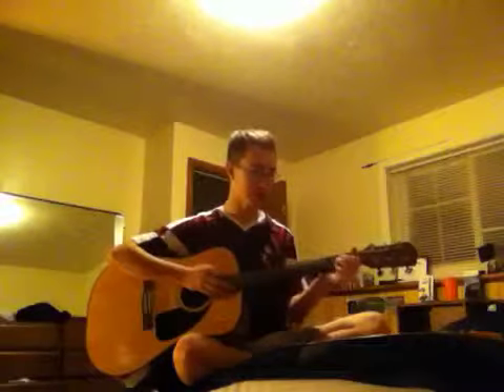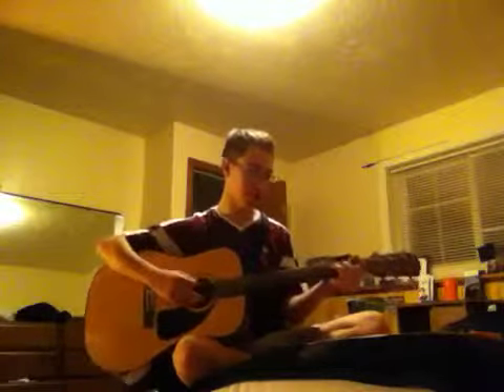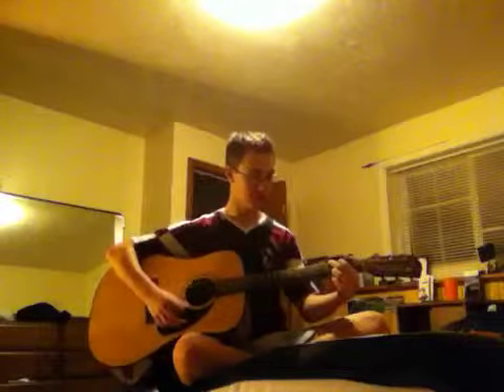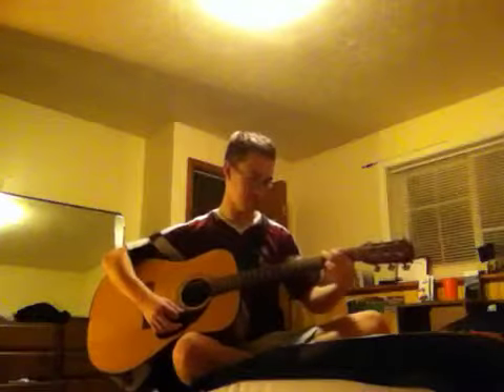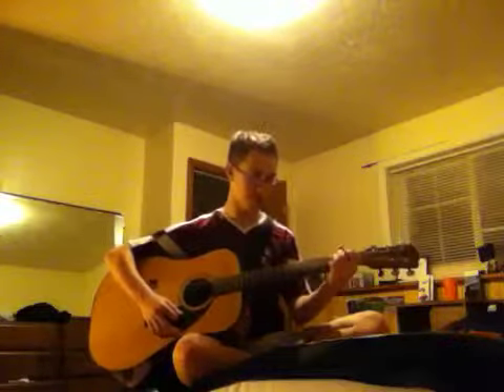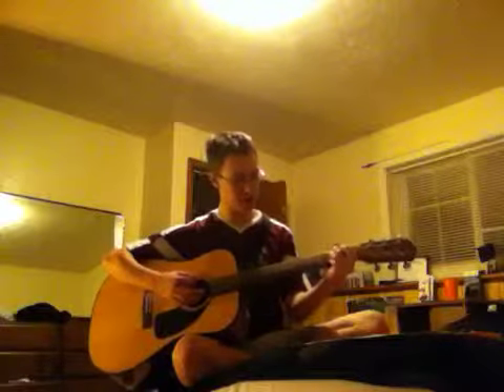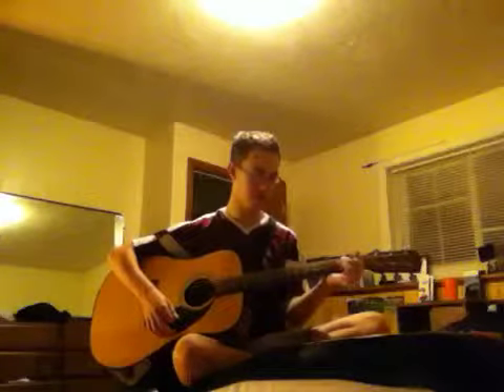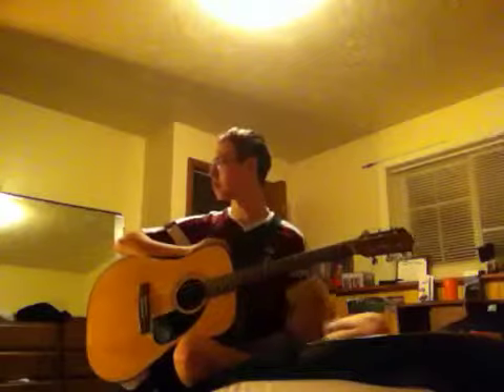Alabama-Neil Young-Harvest-guitar lesson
By the way if you do not have a copy of his cd or vinyl called Harvest Neil Young please get yourself one and this is one of the more popular songs off of this cd of his and I hope you will enjoy playing the song as much as I do and I will see you in another lesson real soon in 2014